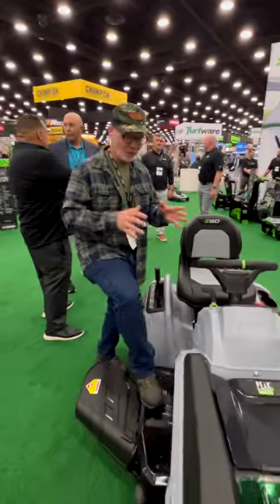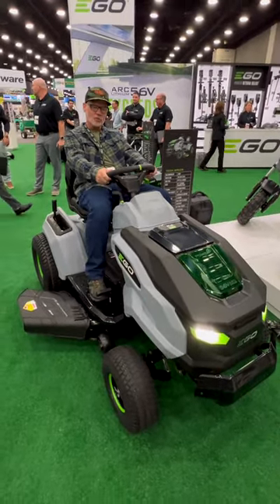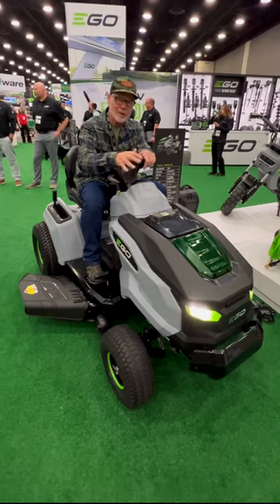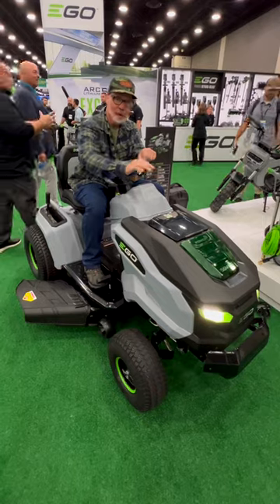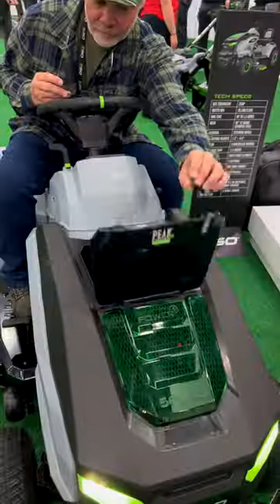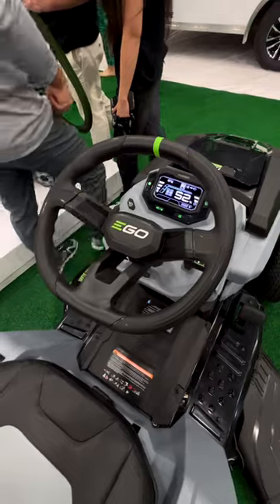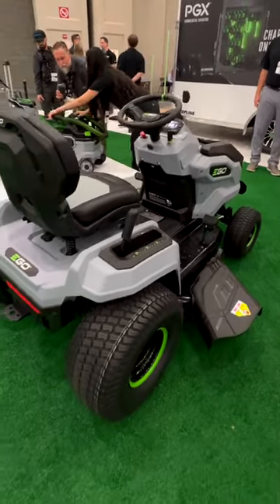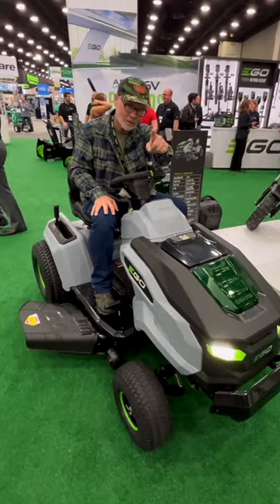Ego Tractor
On the road at the Equip Expo, the all new tractor from Ego - arriving in a Lowes near you this spring.